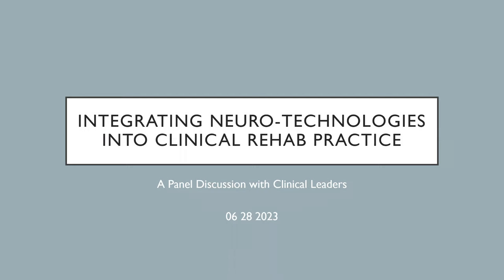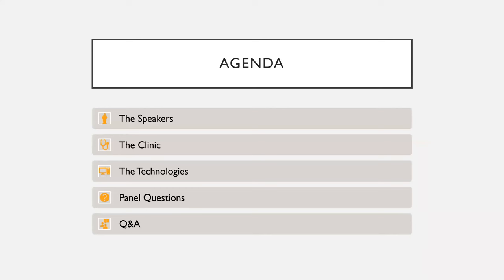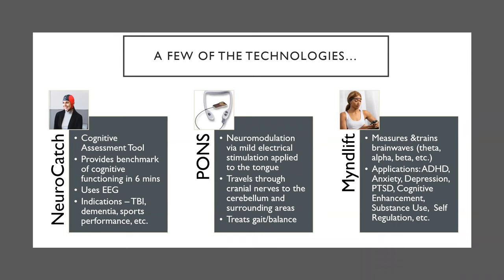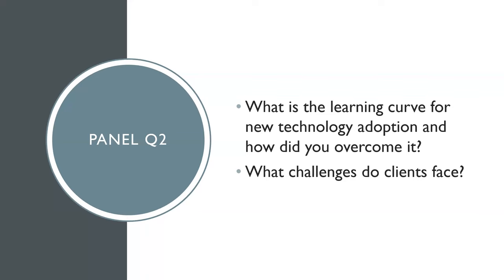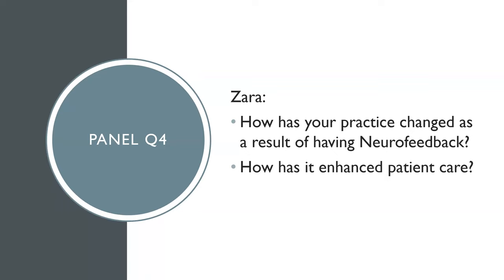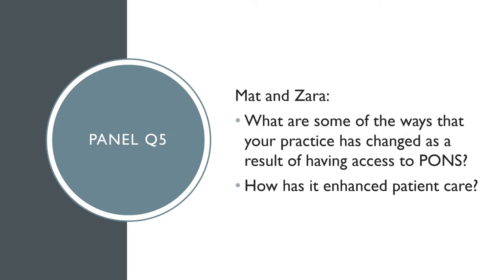Integrating Neuro-Technologies into Clinical Rehab Practice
A webinar hosted in a panel format speaking with clinicians using novel technologies in their clinical practice